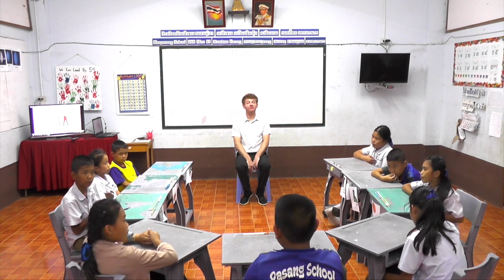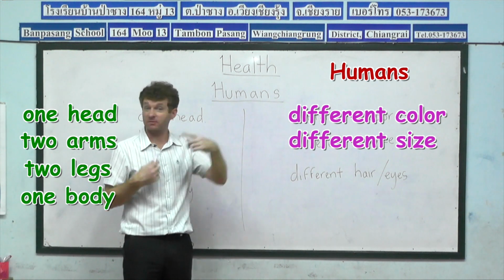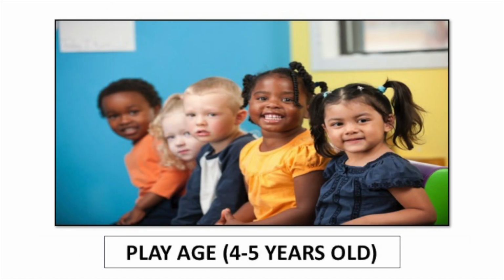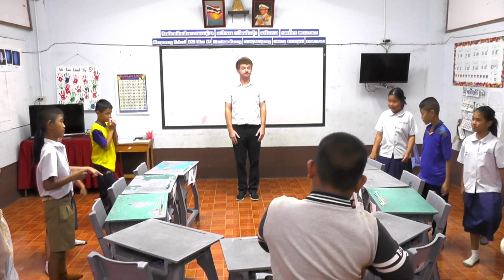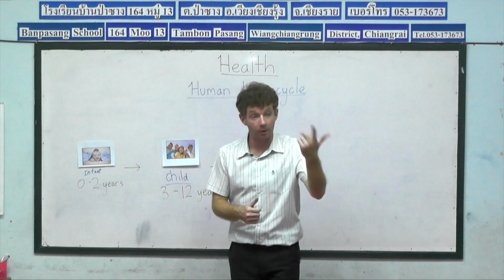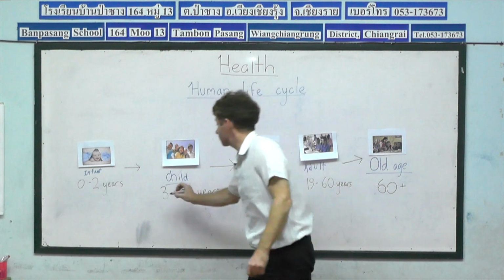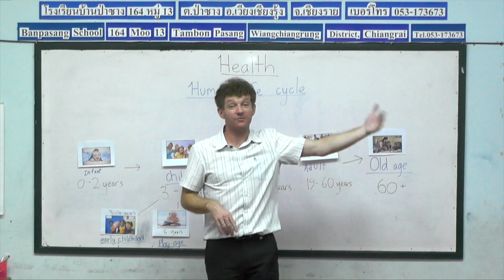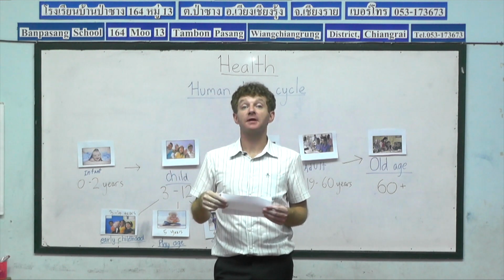Year 4 Health Education, Lesson 1, Stages of human growth and development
Teaching Health Education to the fourth grade students, lesson 1, by Peace And Happiness Foundation